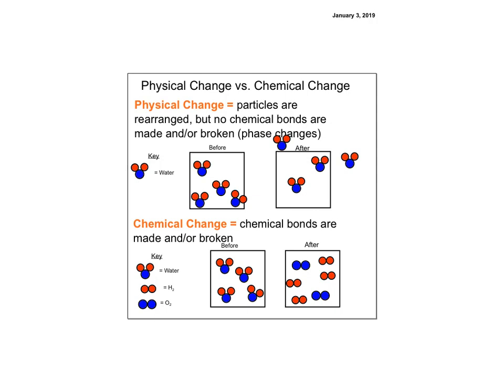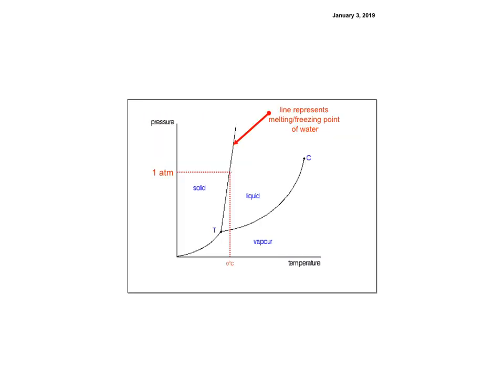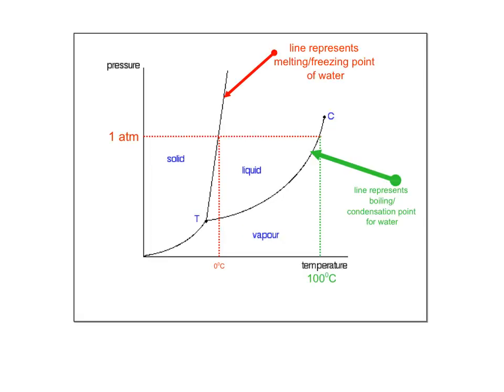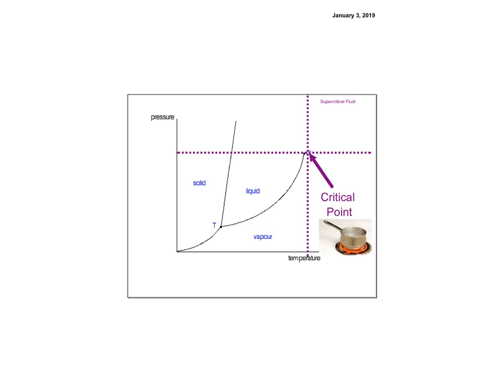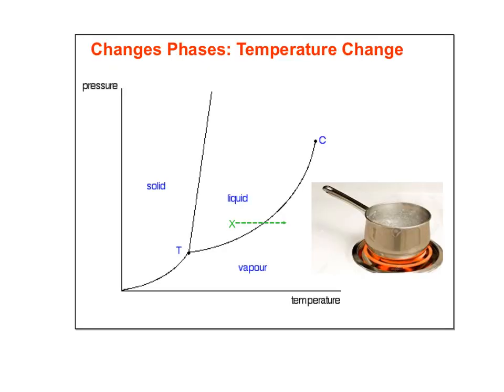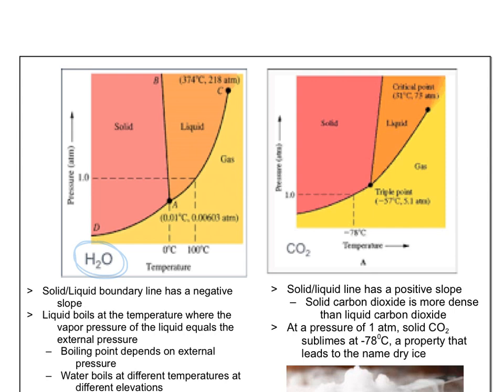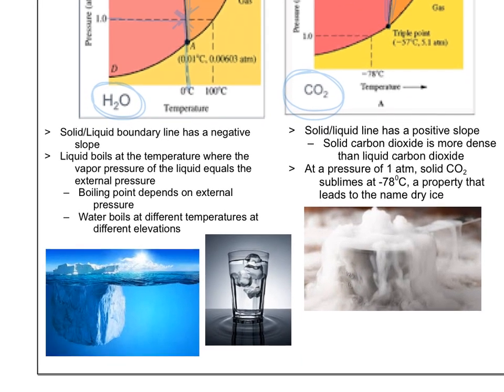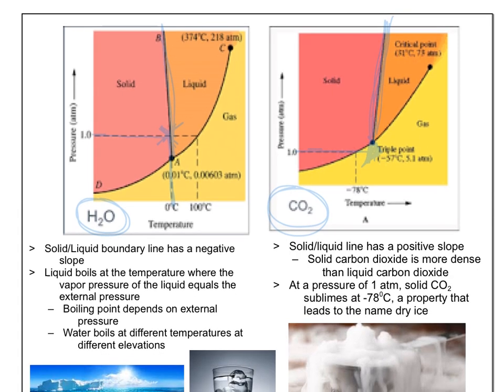Phase Diagram AP Chemistry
Thermochemistry
AP Chemistry